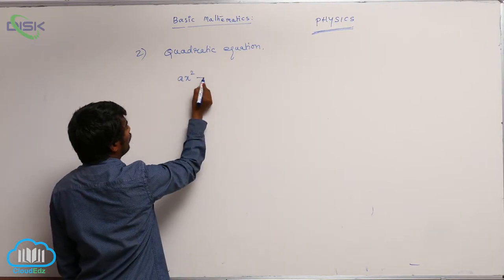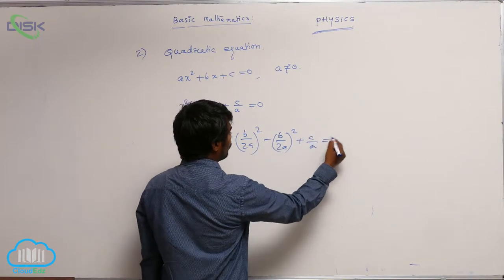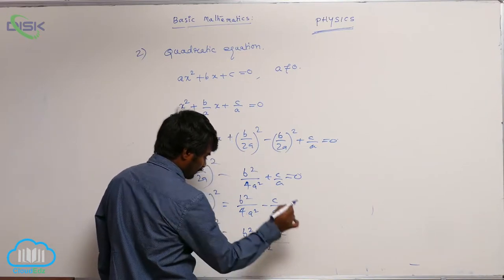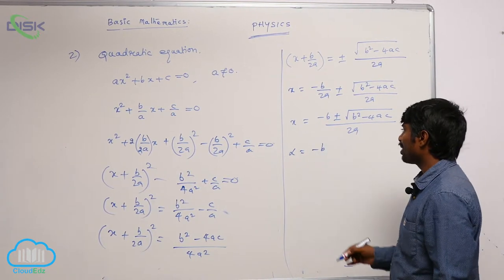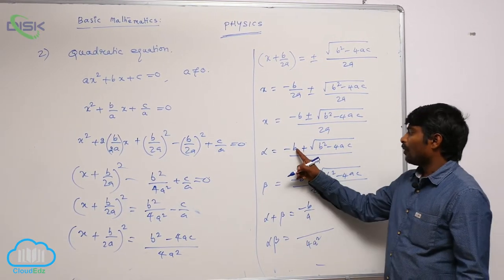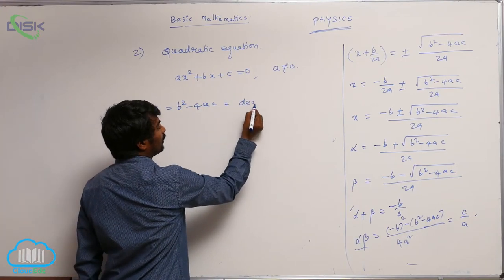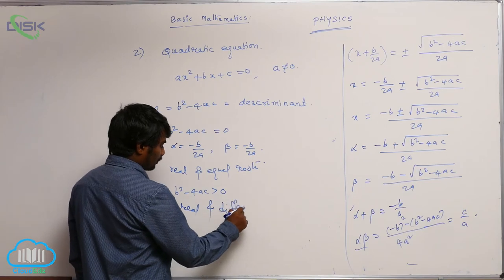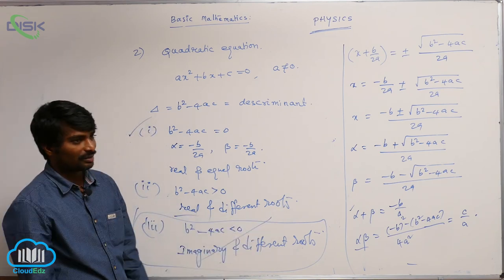What is Physics || Quadratic Equation 1|| Disk Telangana